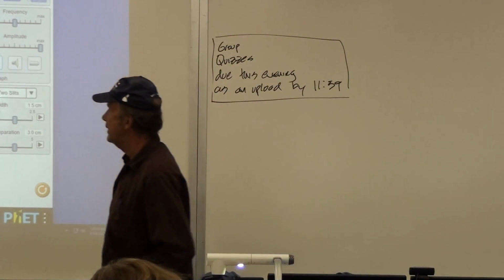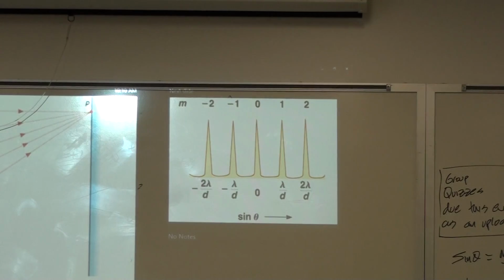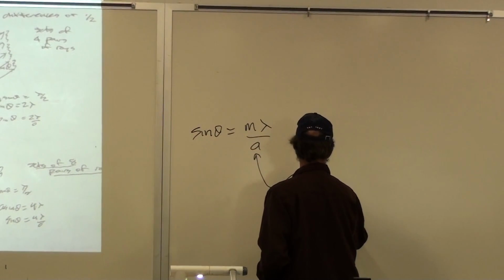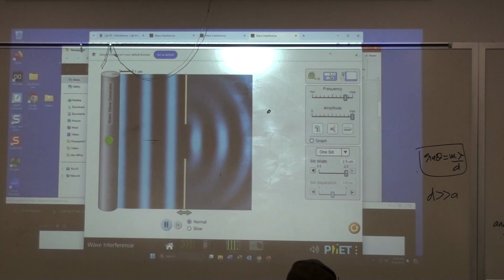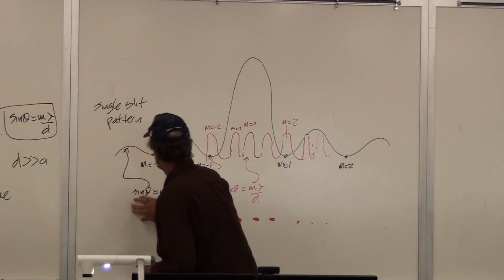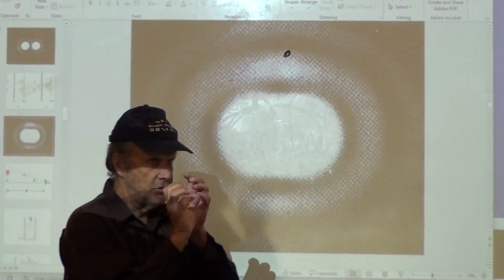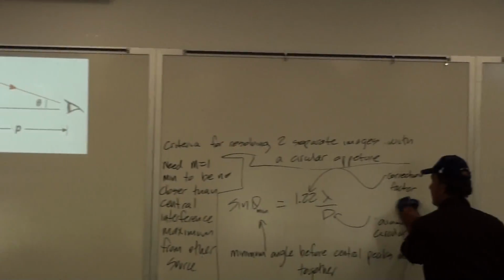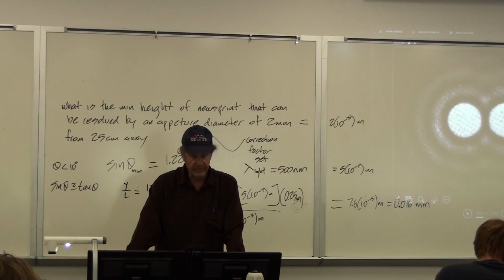Multiple, single slit, circular appeture diffraction